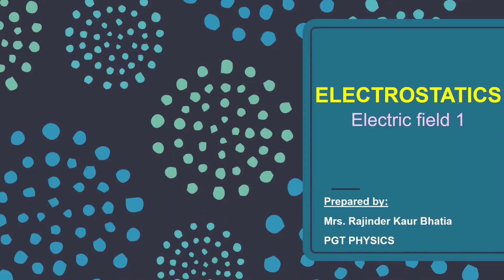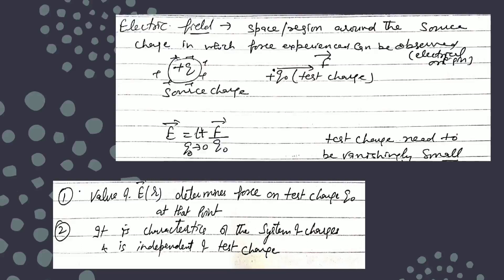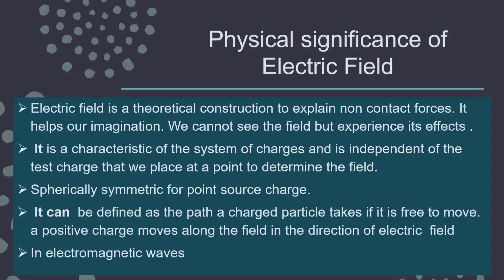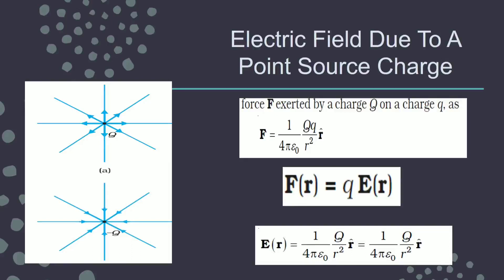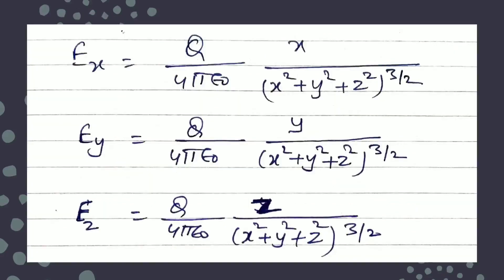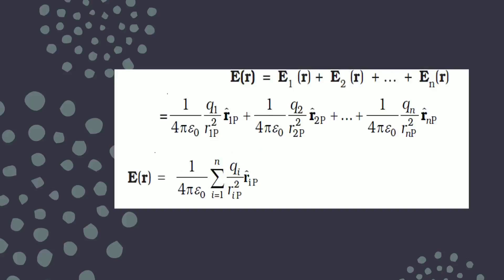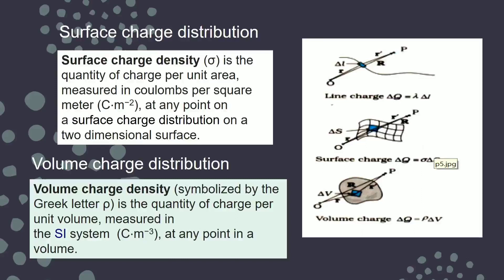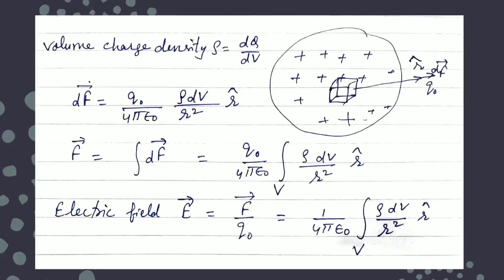Electrostatics 5: Electric Field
ELECTROSTATICS
Part 1 of Electric Field
12th Physics Part 1
NCERT  |  CBSE
Recorded Sessions | Online lectures